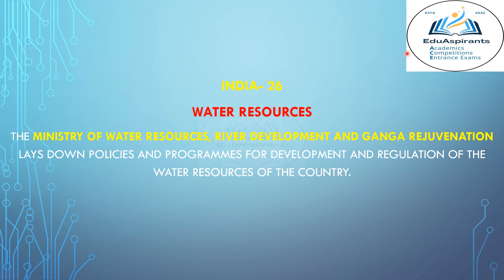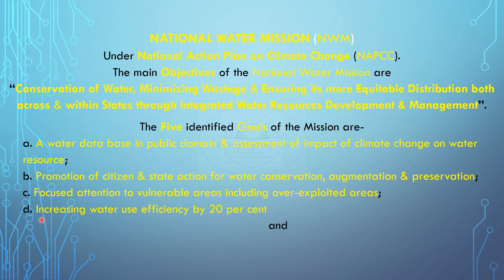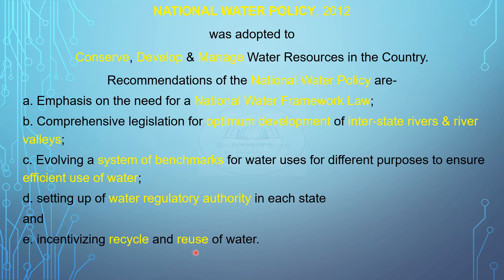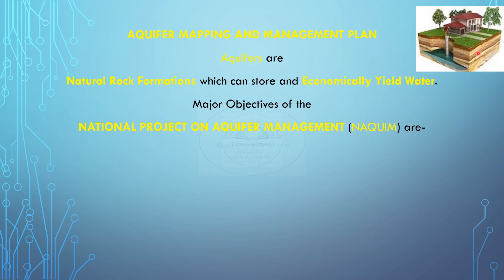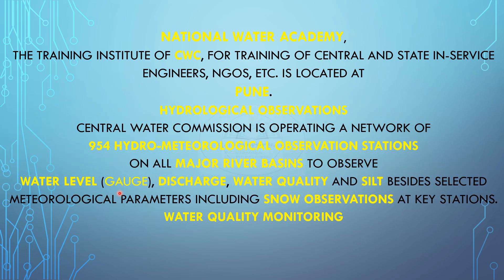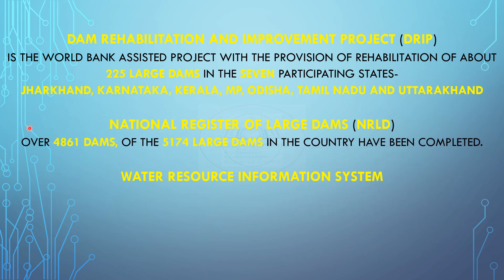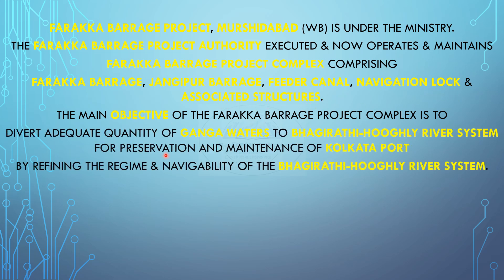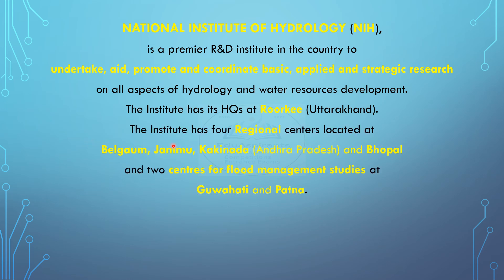INDIA- 26- WATER RESOURCES- to ACE Academic Competitive Entrance Exams & Enrichment of Knowledge